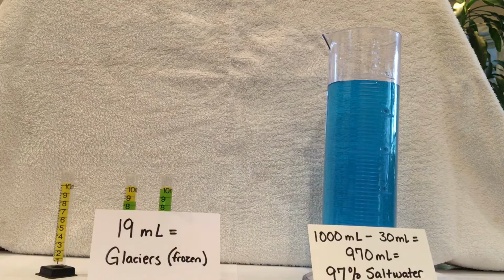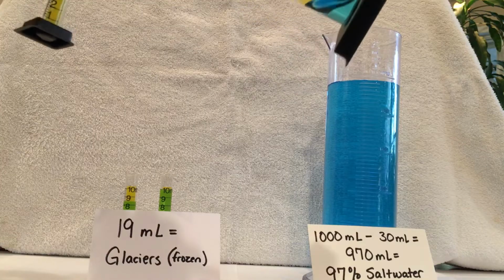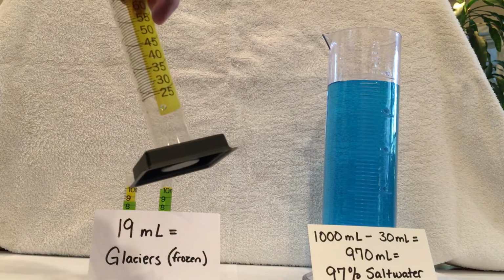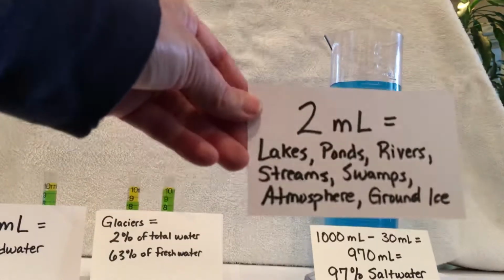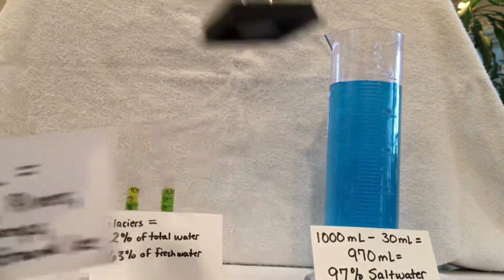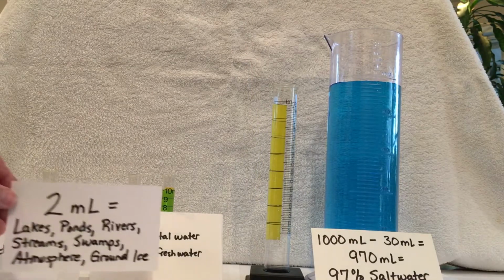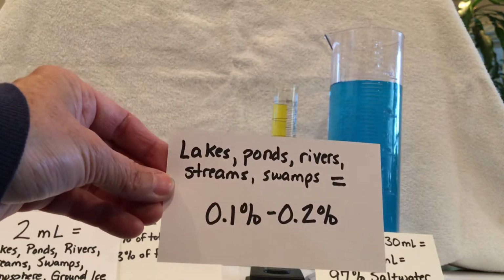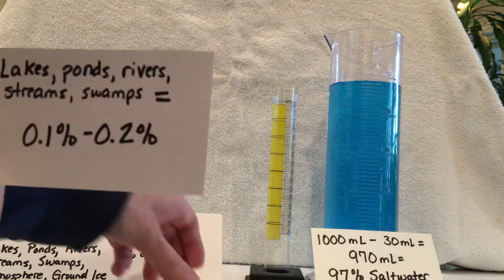U4LP1 Where is the water?